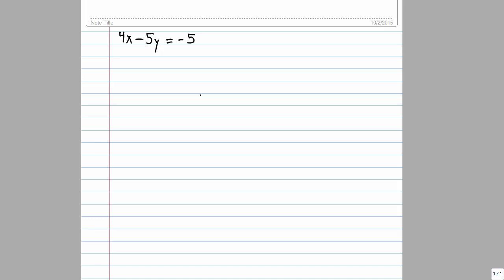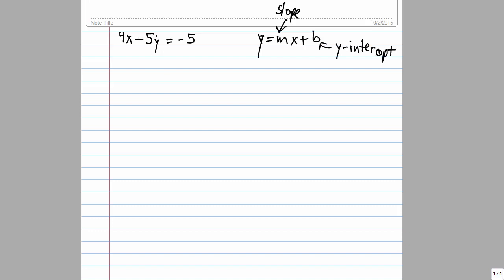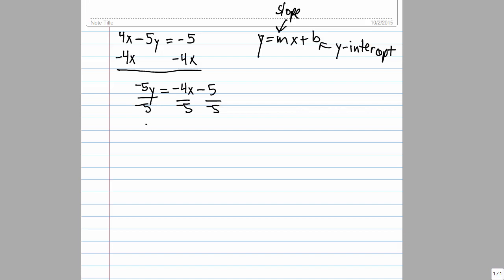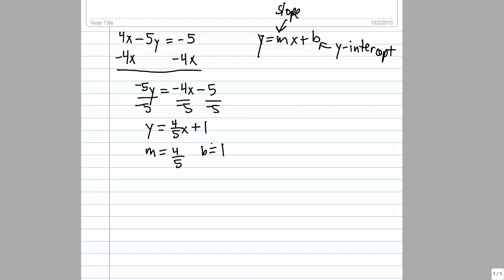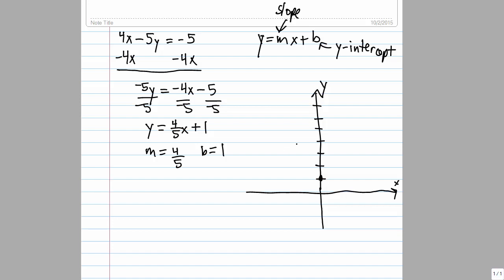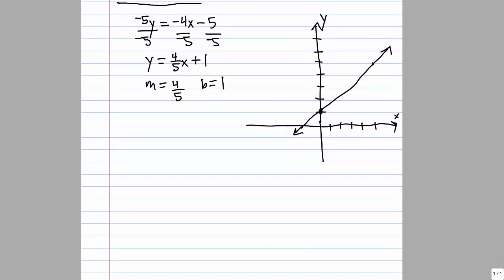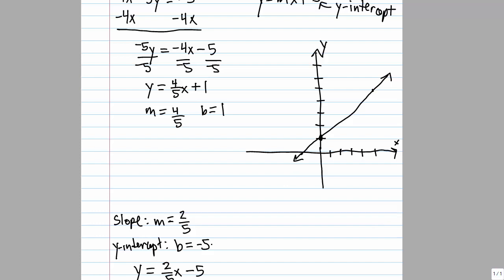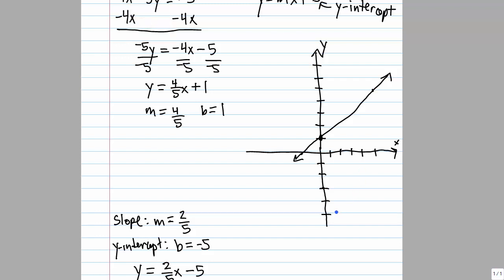Graphing with slope and y-intercept